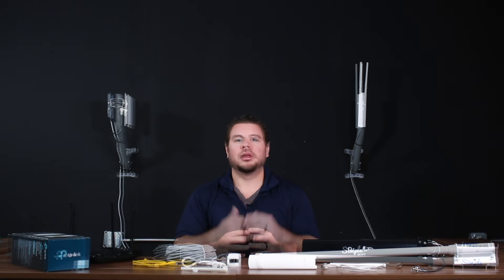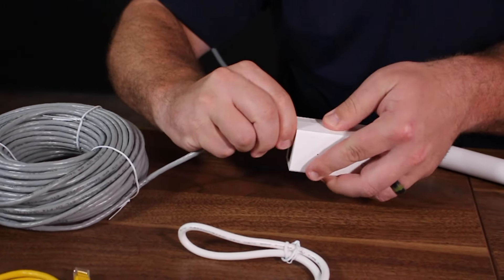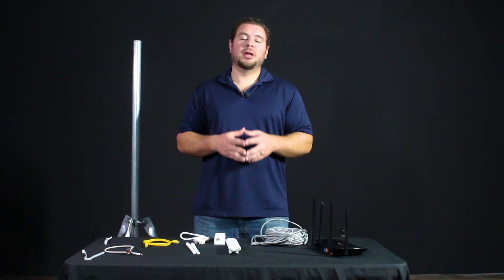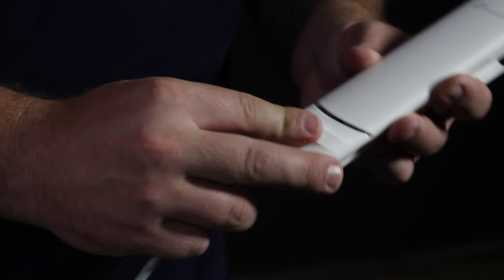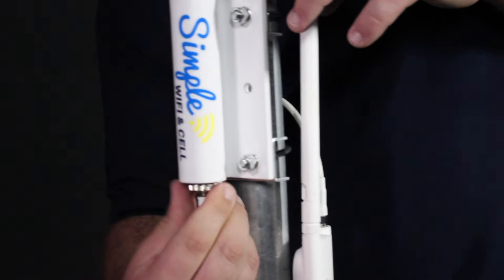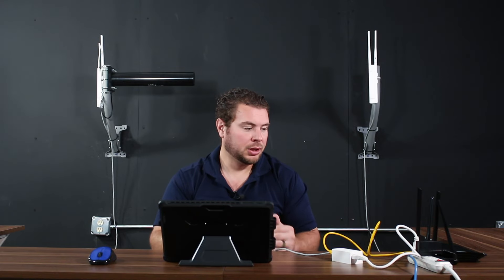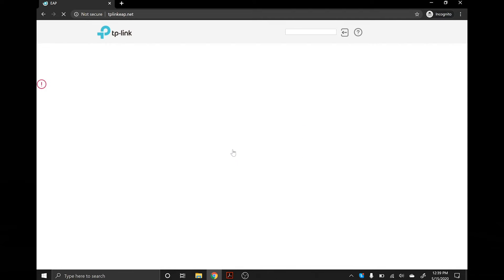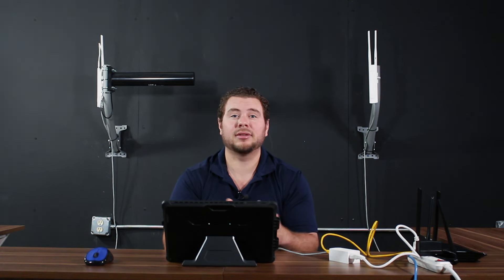PiFi: Outdoor WiFi Extender and Long Range Repeater - How it Works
The PiFi outdoor WiFi extender is an easy to use WiFi repeater to get internet access outside from your home router. The PiFi outdoor WiFi extender is a plug and play solution that transmits internet outdoors at a long range.

KEY TAKEAWAYS:

1) LONG RANGE: Gain internet access from your home router outdoors.

2) HIGH SPEED: Thanks to the use of outdoor WiFi antennas bandwidth is maintained at usable levels at far distances.

3) EASY SETUP: The easy to setup system allows installation to be completed in less than 30 minutes.

4) OUTDOOR COVERAGE:  All equipment is outdoor rated to be used by wireless devices in the great outdoors.

ABOUT THE PIFI REPEATER:

The PiFi outdoor WiFi extender allows you to access a WiFi outside up to 1 mile away under ideal conditions. Your home router will provide internet access to the outdoor access point which is essentially a specialized router. It will provide far reaching coverage thanks to the high gain directional and omni-directional antennas.

Wireless: Wireless links over 2.4 Ghz up to 150mbps | 802.11b/g/n networking compatibility between the two locations.

Antenna: Directional antenna option is rated at 14dBi with a 36° radiation pattern. Omni-Directional 11 dBi provide far reaching 360 coverage.

Router: Your home router with a standard Ethernet port will work.

Compatibility: The new hot spot allows all WiFi enabled devices like phones, TV's, Tablets, Computers, Cameras and more regardless of operating system.

Need help in choosing a WiFi range extender that's right for you? Let us help.

PiFi: Point-to-Point WiFi Repeater and Outdoor Extender